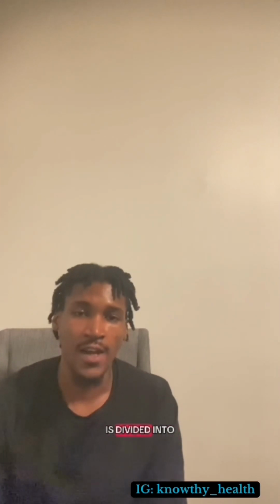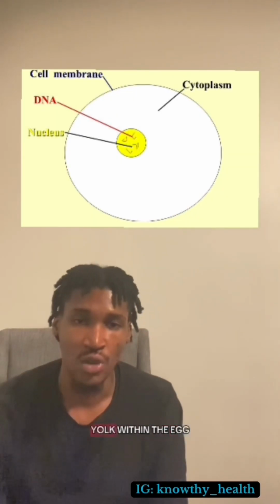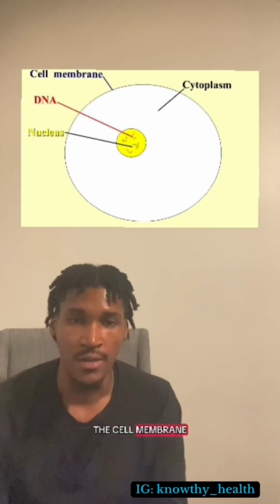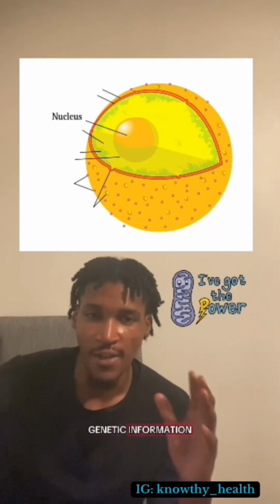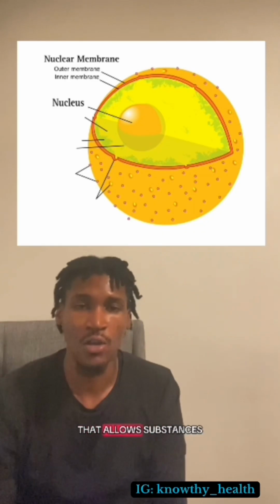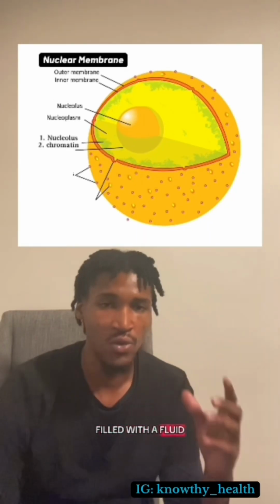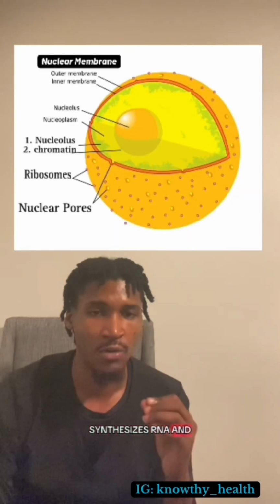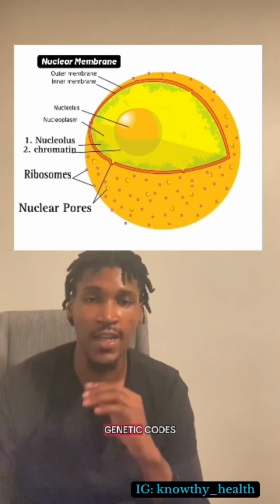HUMAN CELLS: Full Review 📚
Brief but helpful overlook of the human cell 📚